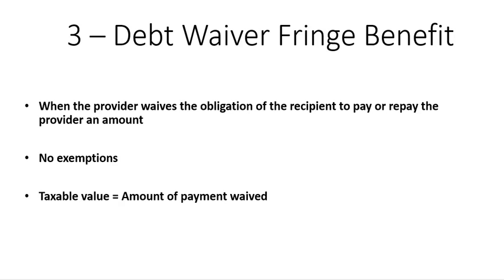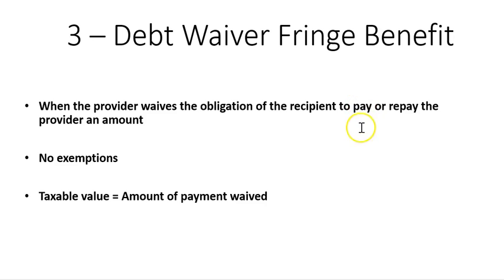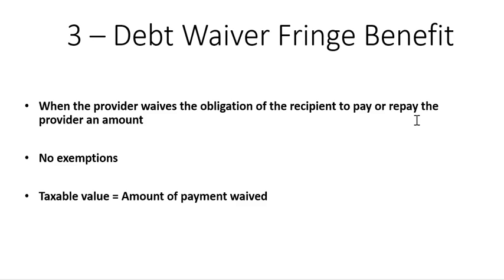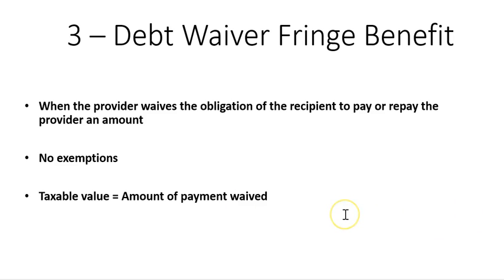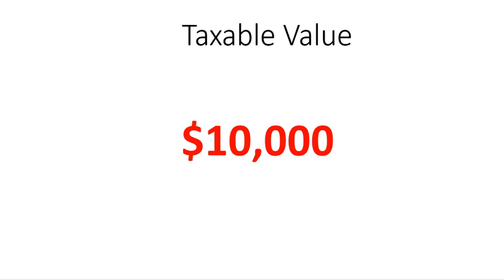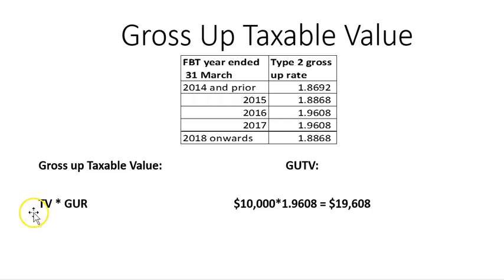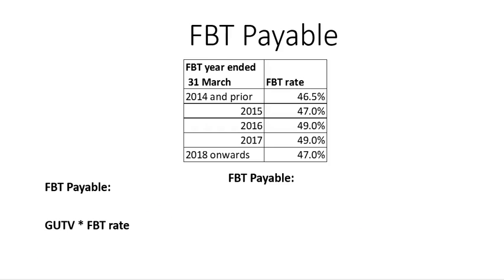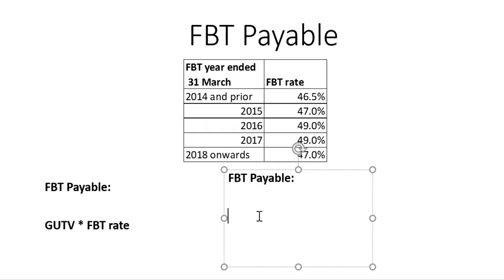Debt Waiver Fringe Benefits Tax in UTS Taxation Law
This video/channel is in no way associated/endorsed by UTS.

Overview of debt waiver Fringe Benefit with example